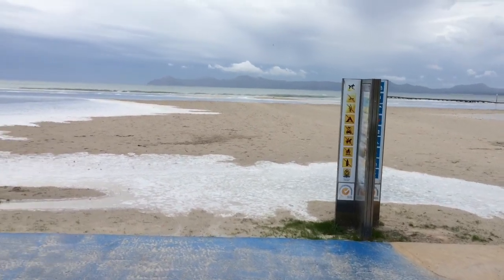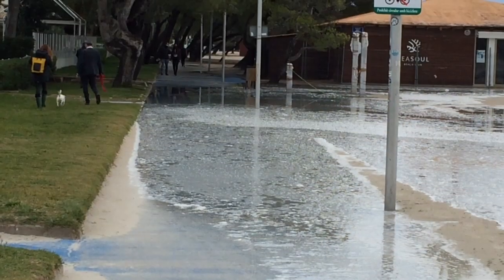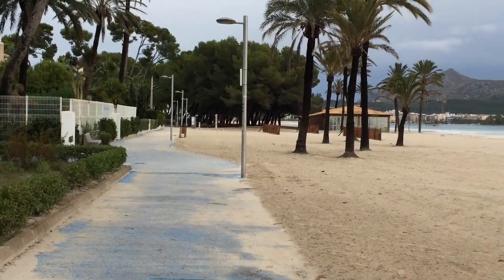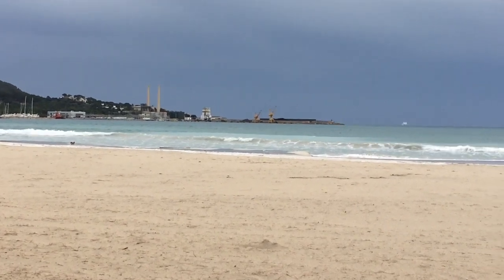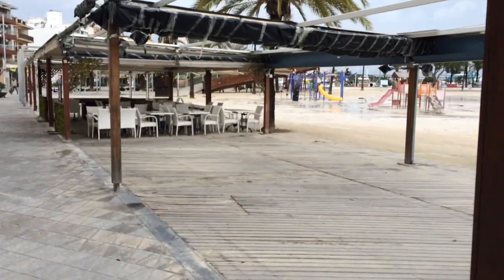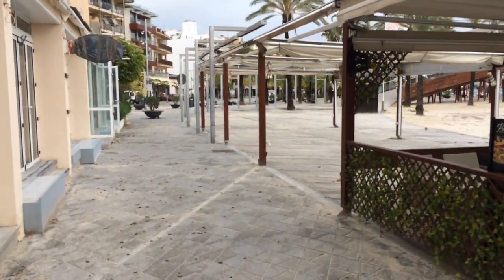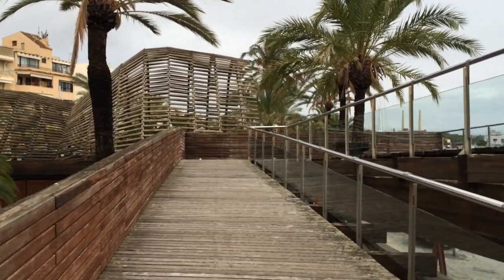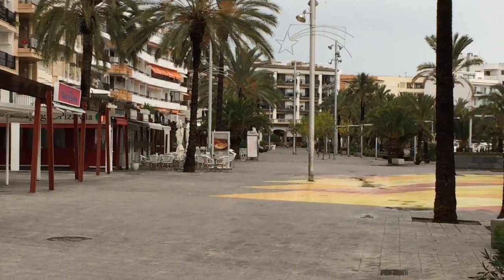Walking To The Port Via The Beach with the drone,, Alcudia,Mallorca,majorca.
Walk with the drone.. enjoy.